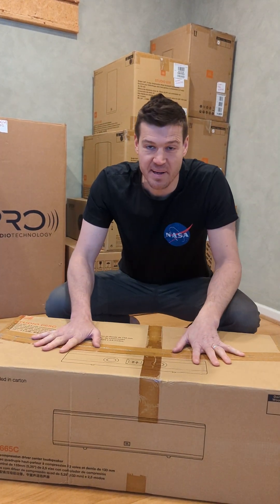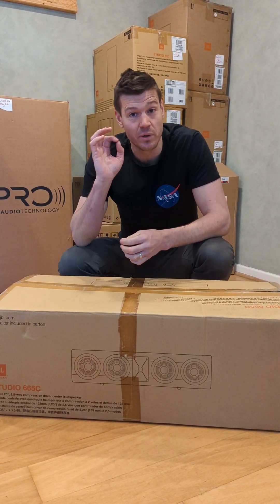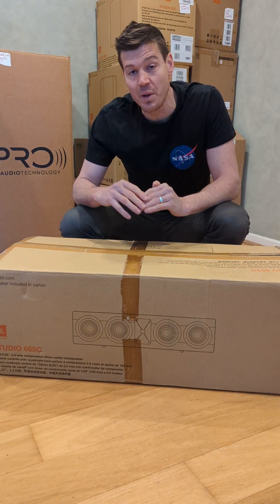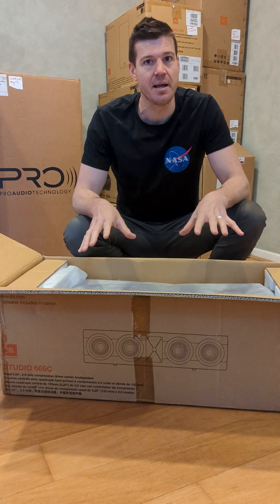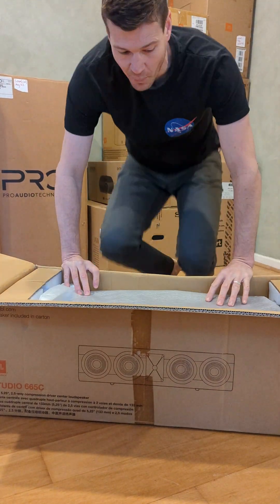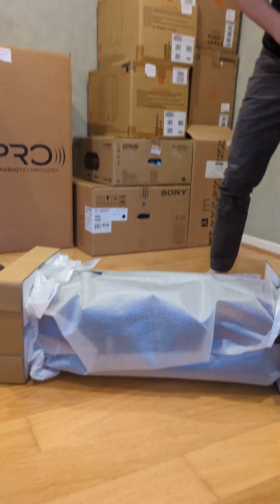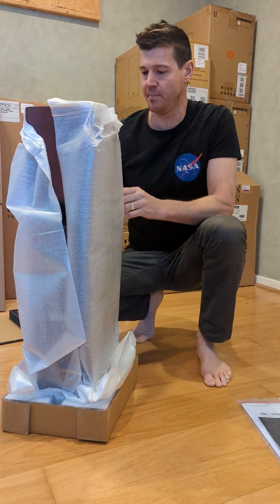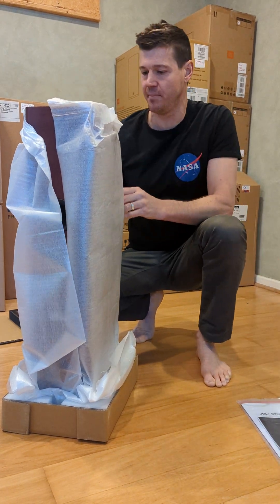UNBOXING JBL STUDIO 665C centre channel loud speaker.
unboxing the JBL STUDIO 665C
Quad 5.25-inch 2.5-way Center Channel Loudspeaker in our showroom warehouse today.

needless to say we are excited to unbox all 6 of the studio speakers and give it a test in the showroom shortly.